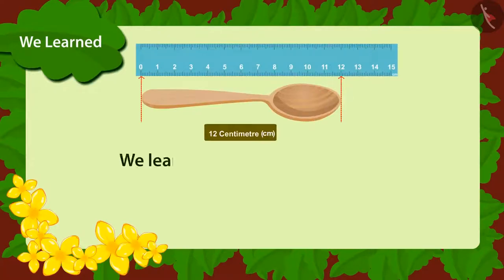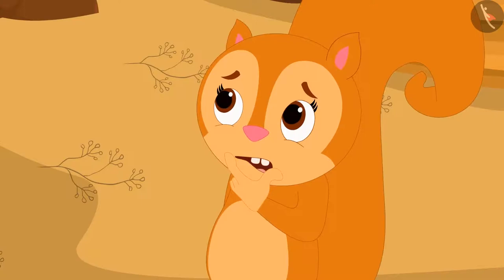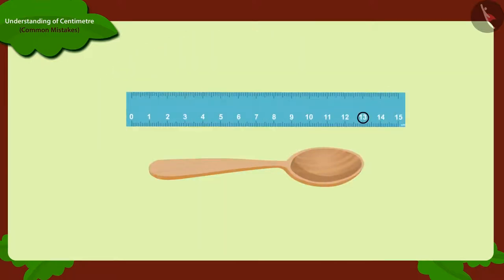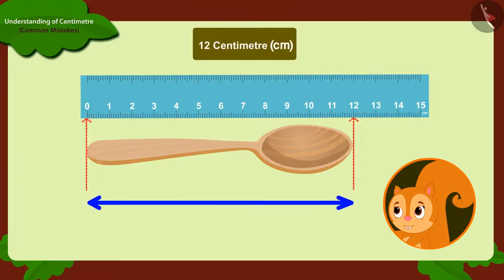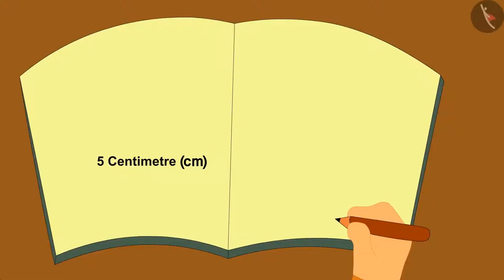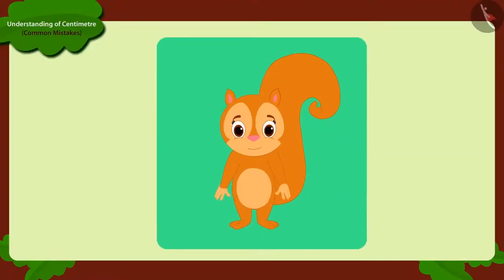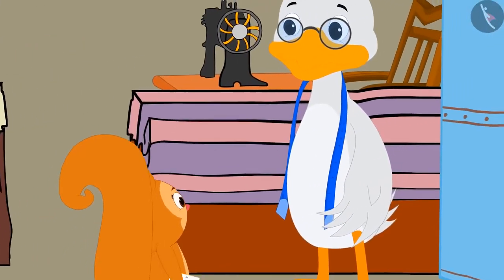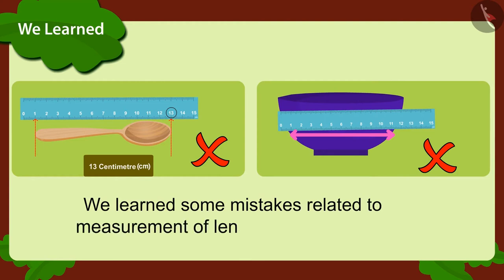Class 3 Maths Chapter 4 'Long and Short' (Part 8) cbse ncert